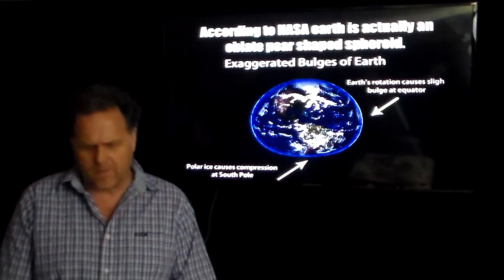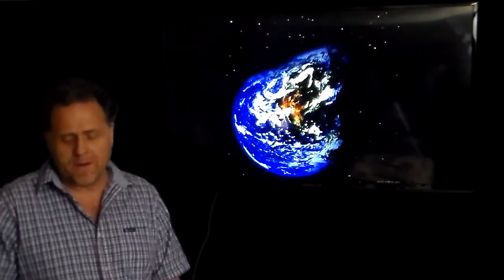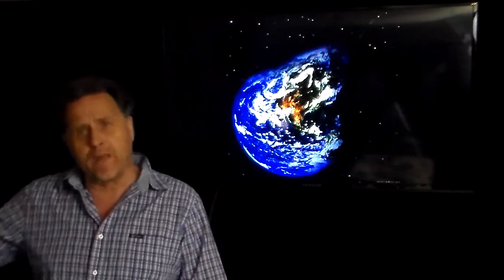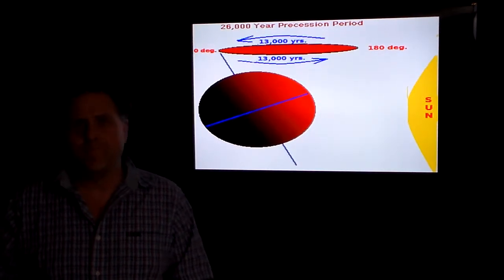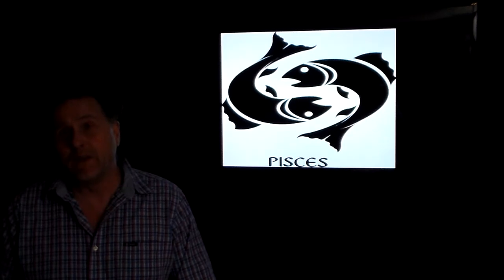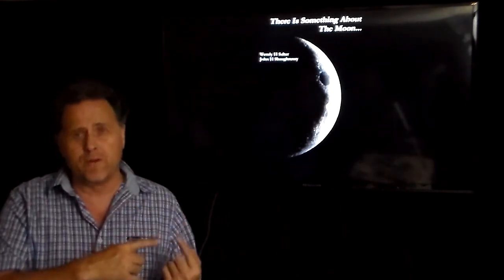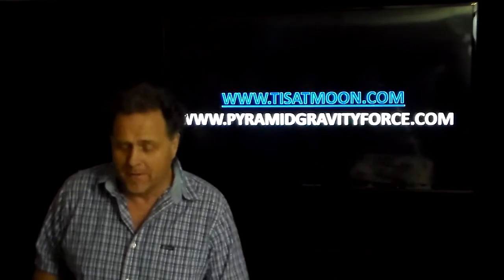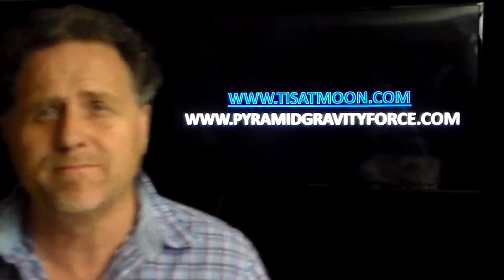TRUTH ABOUT WHAT CAUSES EARTHS ICE AGES 2/2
The Moon is the driver of the ice ages and interglacial periods, simple gravity drag mechanics cause the the Earth to tilt in and out of the ice ages and interglacial periods... based on the ice/water ratios and the Moon's gravity drag on them.. it's just that simple